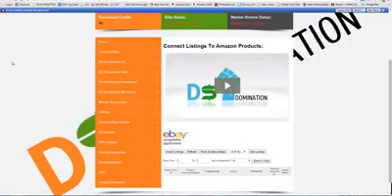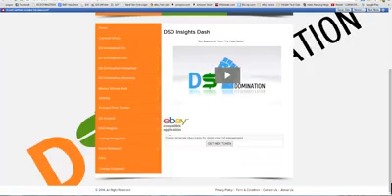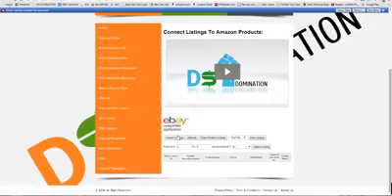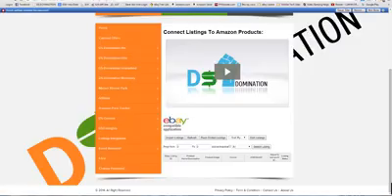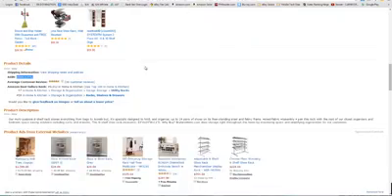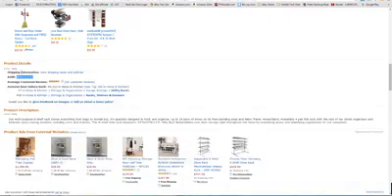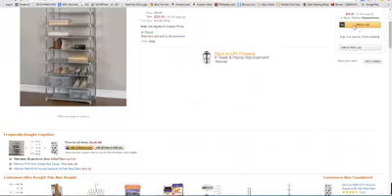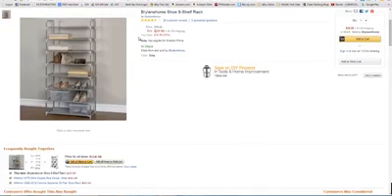How to use Listing Integration